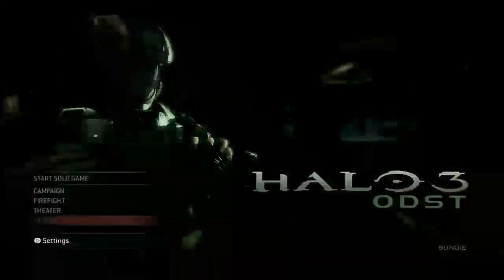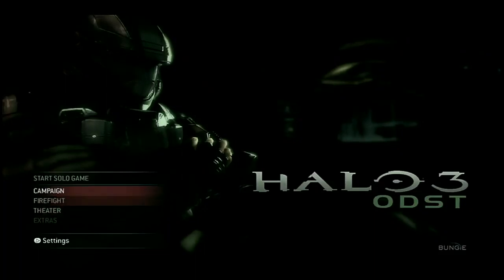Exclusive Halo ODST Gameplay (HD)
Be sure to check this out for all TRUE Halo fans
Exclusive Halo ODST Gameplay.